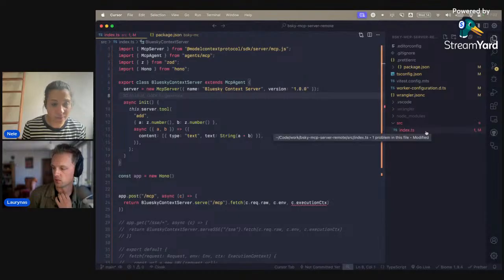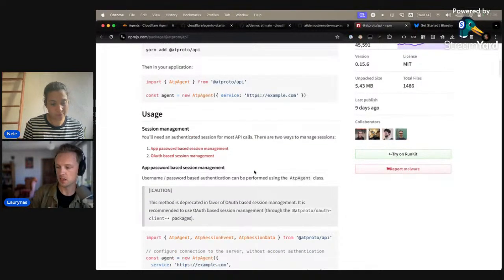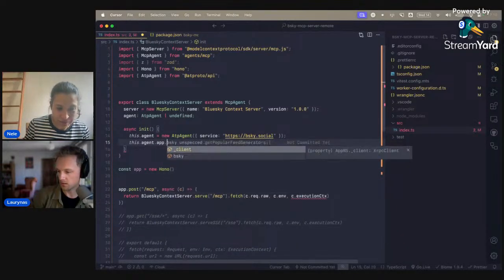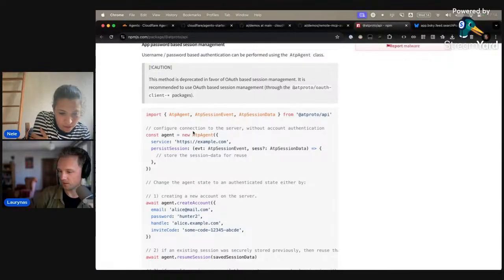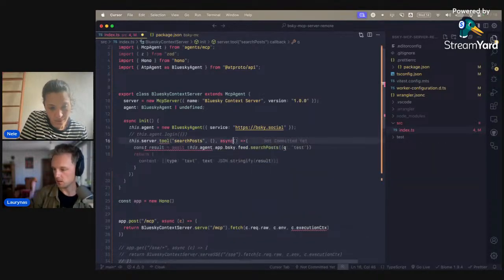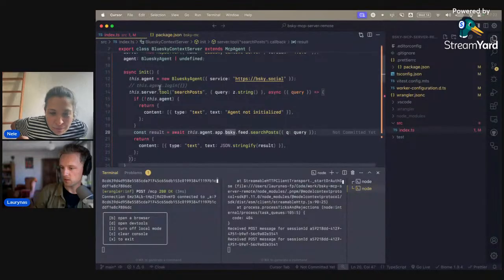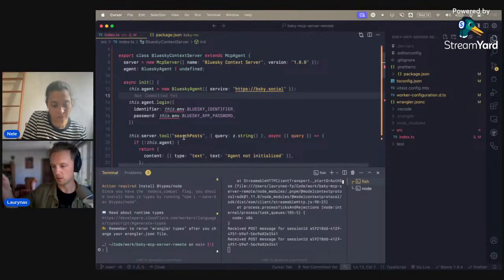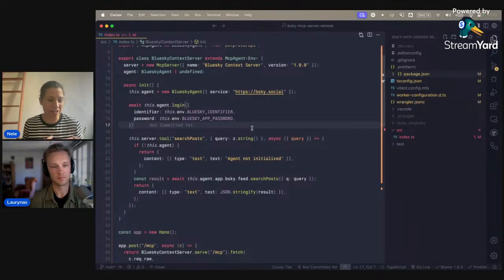Honc Out #16: MCP Server with Cloudflare Part. 2 – Building Functionality for a BlueSky MCP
In Part 2 , we’re continuing where we left off. This time we will build out the actual capabilities of our MCP server. With Laurynas Keturakis from Fiberplane back on stream, we focus on designing and implementing useful tools and workflows, using BlueSky as our main use case.

We go beyond setup to explore how an MCP server can handle real-world functionality, how to structure agent commands, and what development patterns work best for extensible, backend-powered AI Agents.

In this episode, you'll learn:

- How to add functional tools and workflows to your MCP server
- A real-world use case: integrating BlueSky capabilities
- How to think about agent capabilities from a product and technical perspective

As always, join us on Discord to ask questions, share feedback, and keep the discussion going after the stream! Fiberplane's Discord